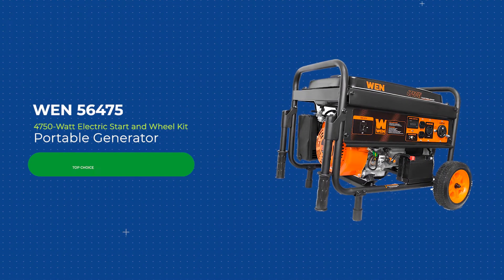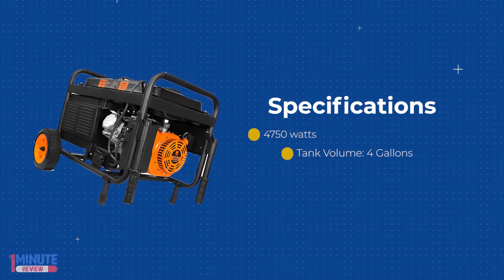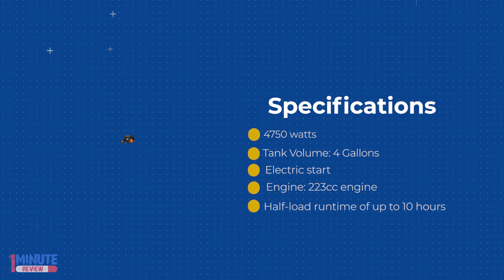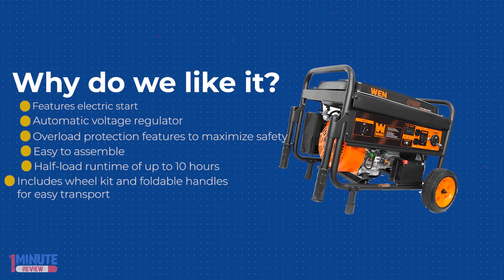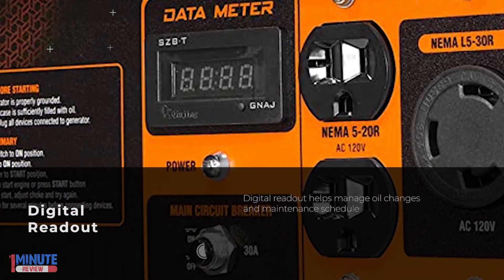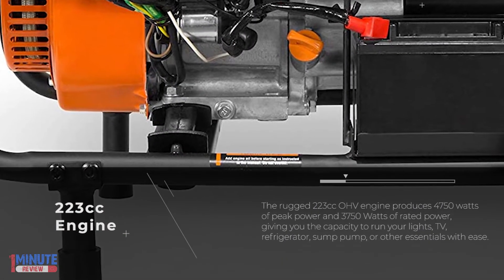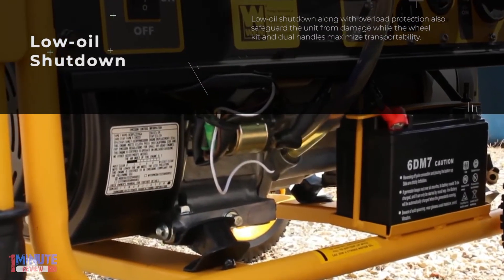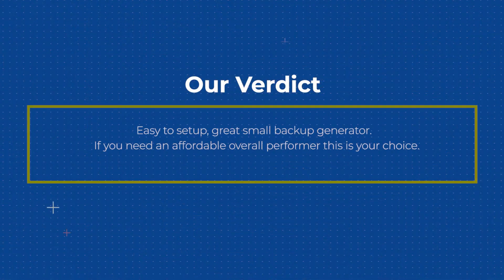WEN 56475 Review | 4750-Watt Portable Generator with Electric Start and Wheel Kit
Product Name: WEN 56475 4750-Watt Portable Generator
Check Price on Amazon